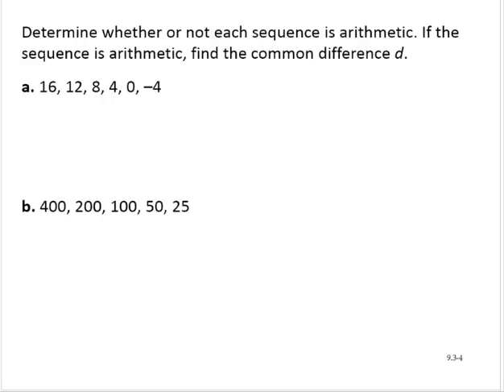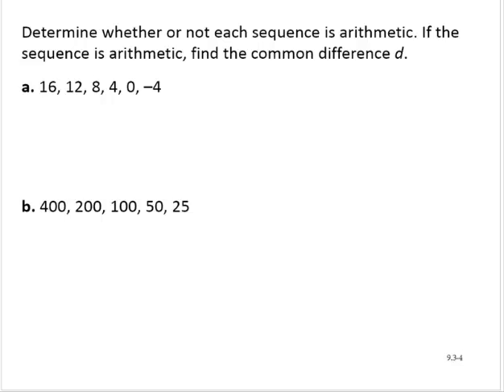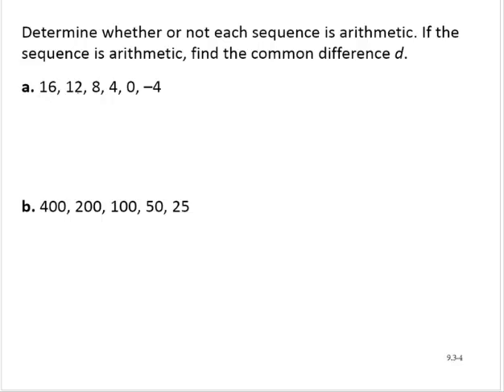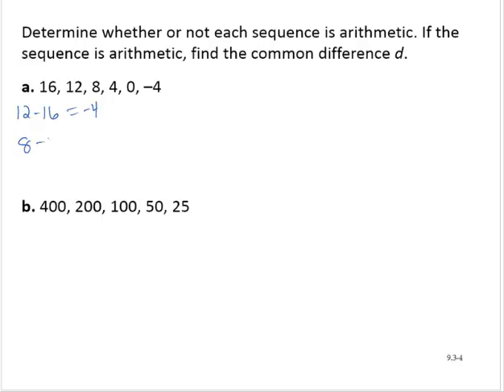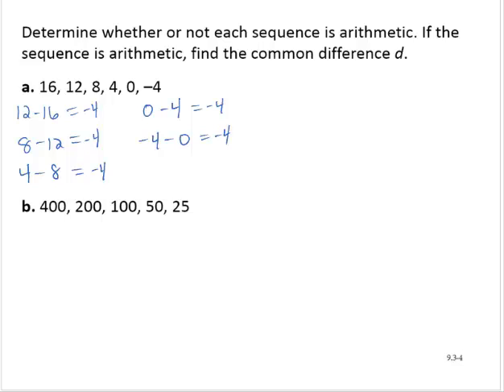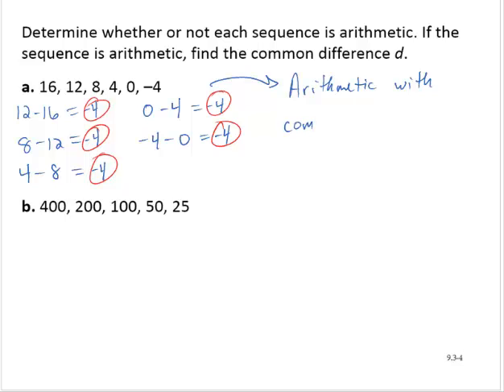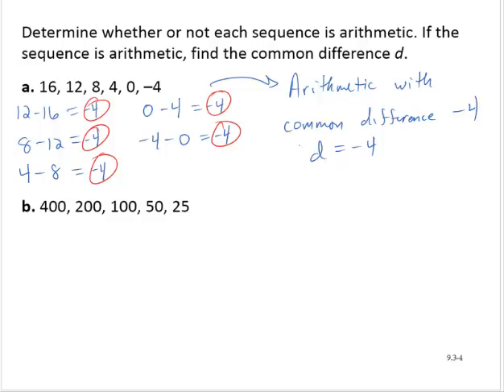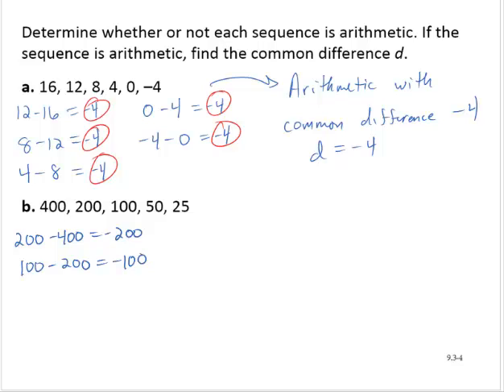clark 9 3 4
Determine if a sequence is arithmetic.